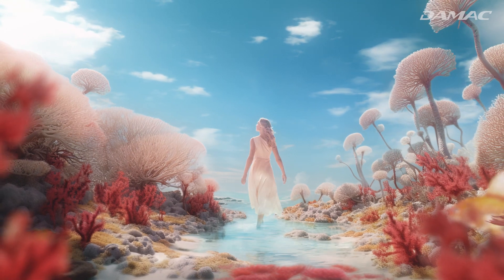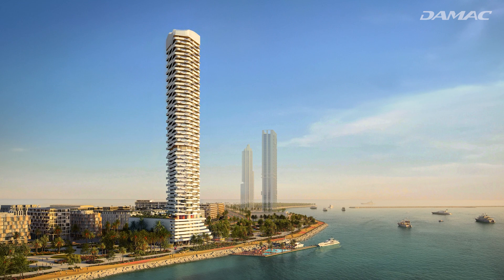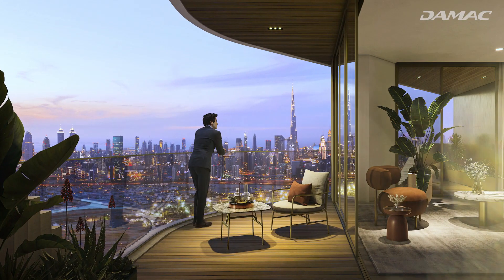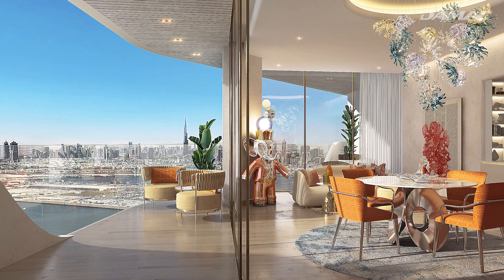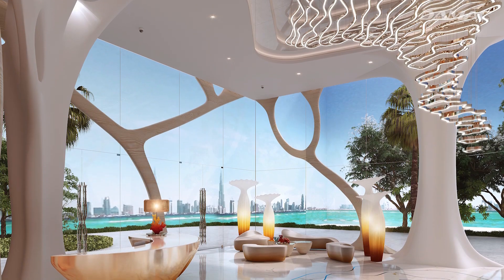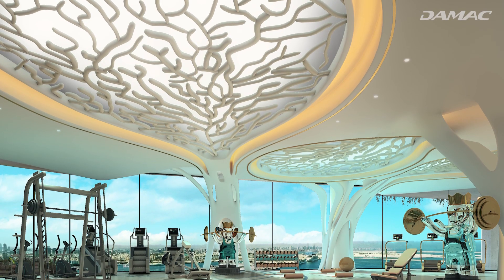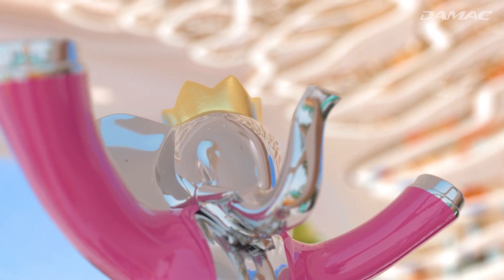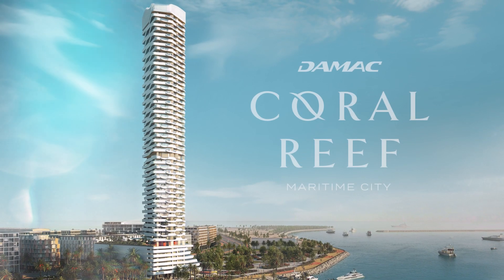Coral Reef by DAMAC | Dubai Maritime City | From AED 1.65M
Nestled in the heart of Dubai Maritime City, each home at Coral Reef evokes the beauty of the undersea world, creating a living experience that transcends time. Within the tower's elegant walls, a symphony of artistic expression takes form. In a world-first, Vincent Faudemer the ''little prince of contemporary art'' collaborates with DAMAC to create exclusive pieces of his famed Babolex that stand proud as icons of whimsy and wonder alike.

The carefully designed one, two, and three-bedroom apartments offer more than just living spaces; they provide a connection to the sea's ever-changing poetry. Each day at Coral Reef is a sensory journey filled with one-of-a-kind amenities. Swim in a cascading sequence of pools, escape to the spa, and experience a floating cinema that sets the scene for a movie night like no other.

Prepare to be captivated, as the boundary between fiction and reality dissolves, and you find yourself at the center of an otherworldly journey.

Sizes & Prices in AED
1BR- 800 Sqft | From 1.65M
2BR- 1200 Sqft |From 2.52M
3BR- 1800 Sqft | From 3.32M

Payment plan-
70% during construction (20% down payment)
30% on handover
Handover- March 2028

Give A Call to learn about 10 Years Golden Visa & 2 Years Investors Visa

Pradeep Motwani
Dubai Real Estate Advisor

Message Now to get Monthly Dubai Real Estate Market Updates